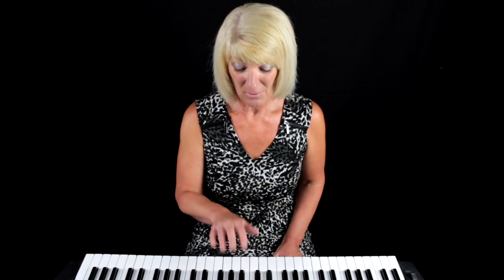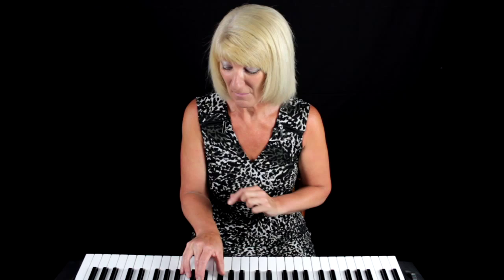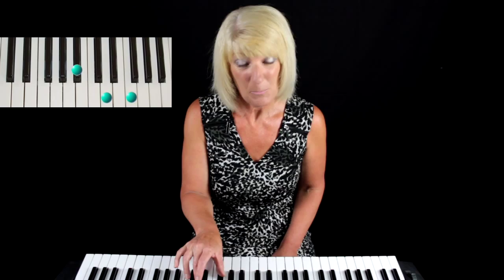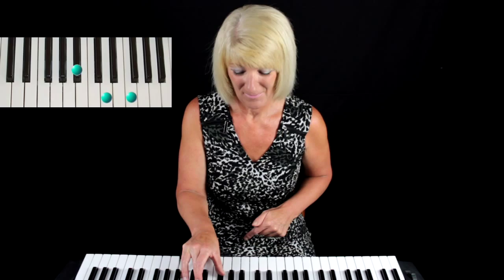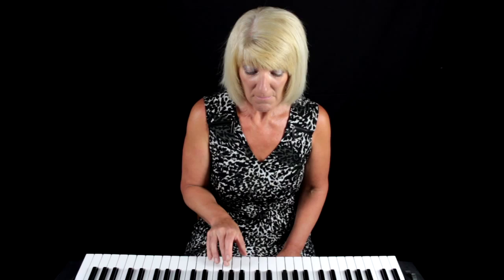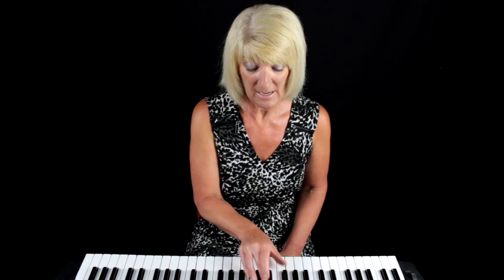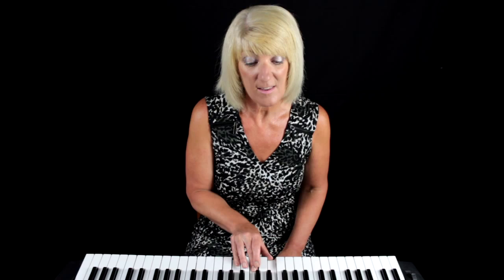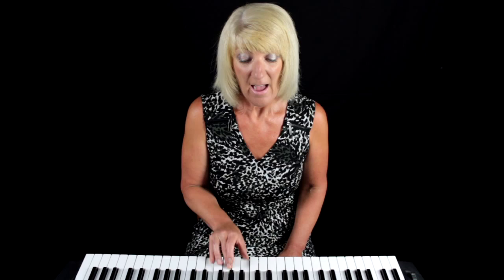First Beginners Piano Lessons Number Six | The piano chord of Bb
First beginners piano lessons number six. This lesson teaches the chord of Bb for piano.
This lesson teaches how to play the chord, which fingers to use and how to get the best sound.